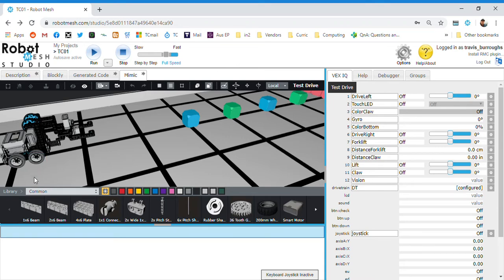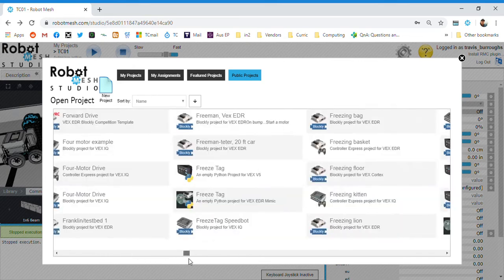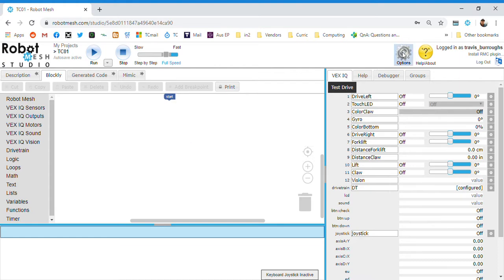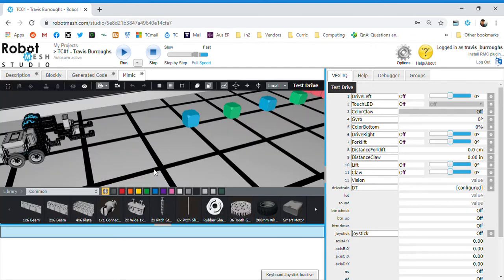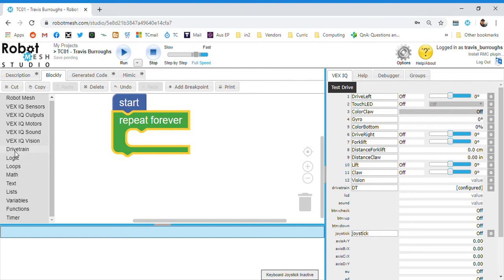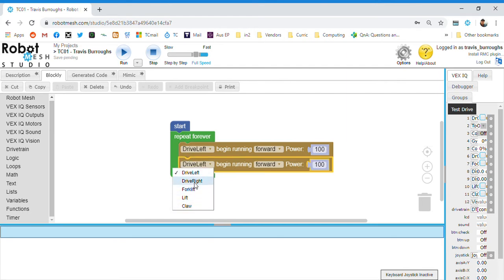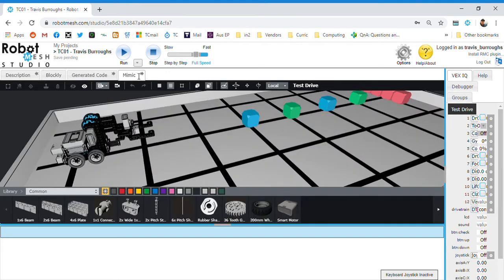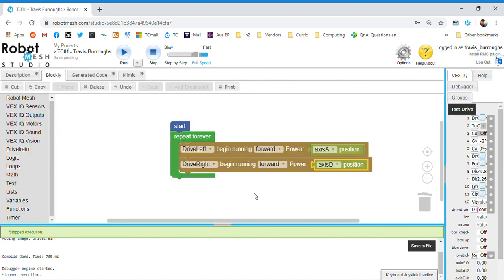Robot Mesh Driver Control 1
Learn Driver Control with robot mesh